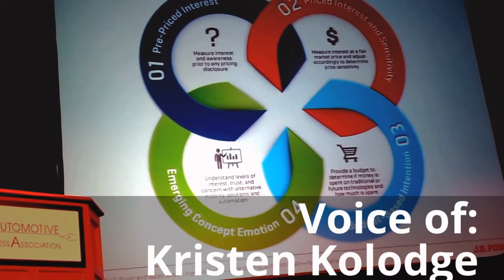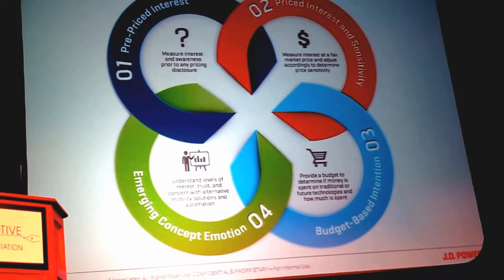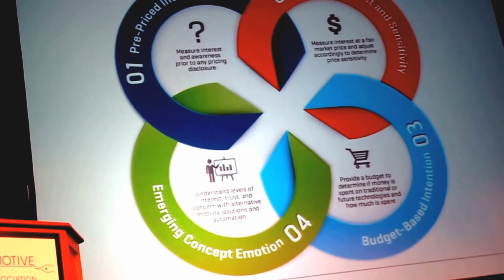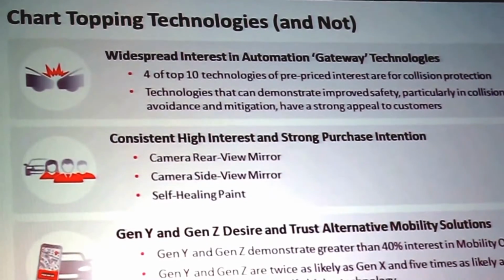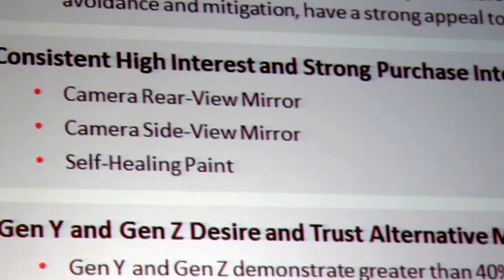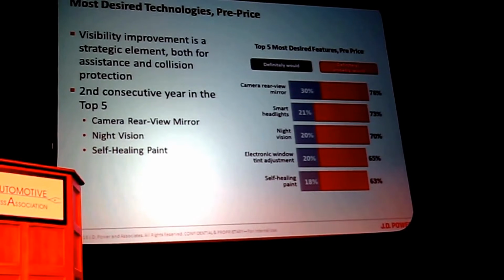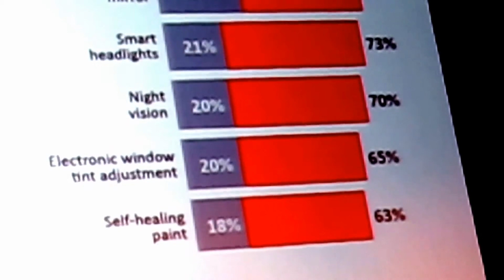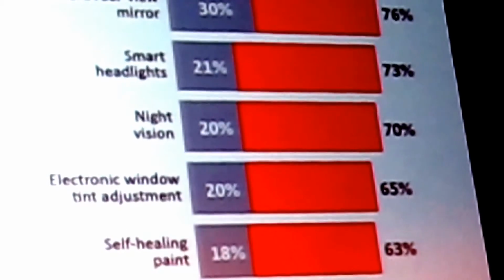J. D. Power 2016 U.S. Tech Choice Survey --What Technology Do You Favor?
Simple question...J. D. Power 2016 U.S. Tech Choice Survey --What would you actually pay for when buying a new car? Results presented before the Automotive Press Association meeting in Detroit. Excuse some of the audio issues. This was presented in a hall with poor audio equipment. Very bassey.